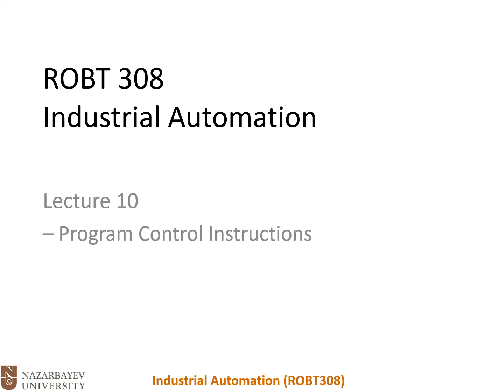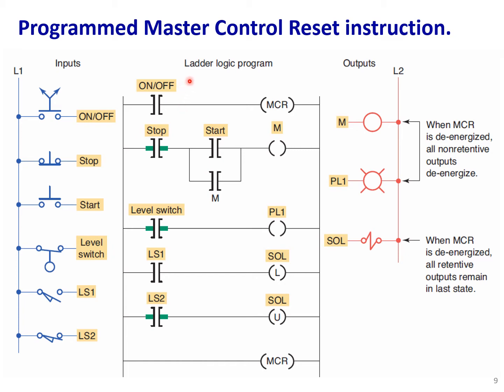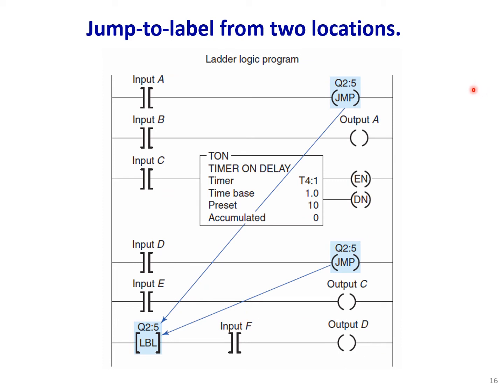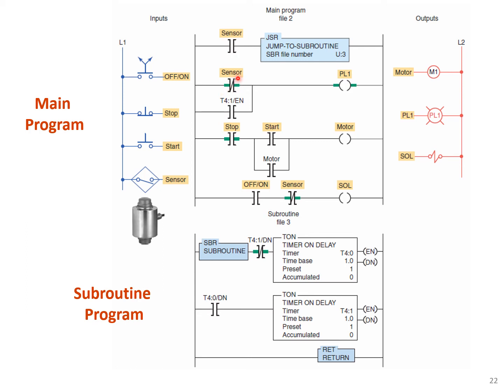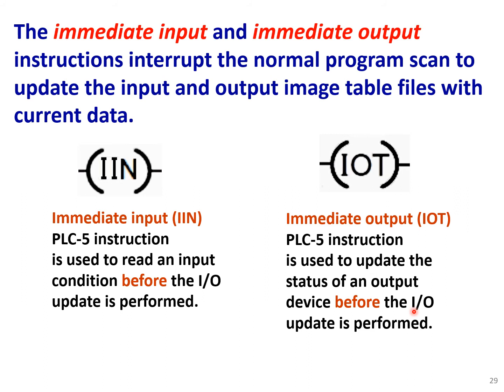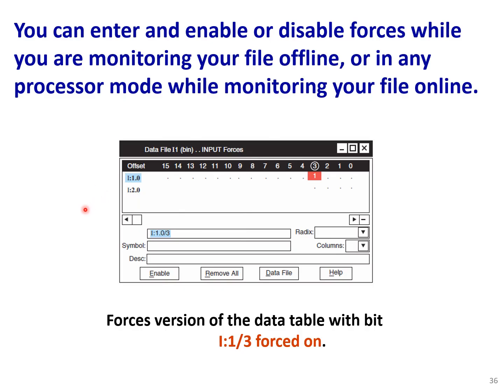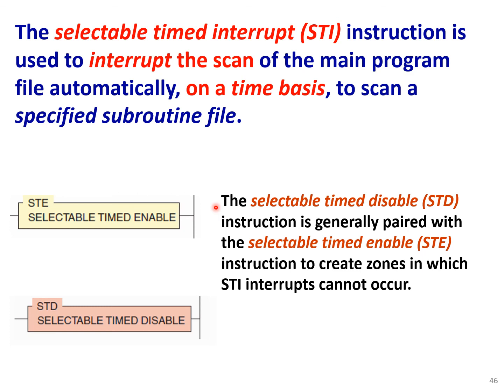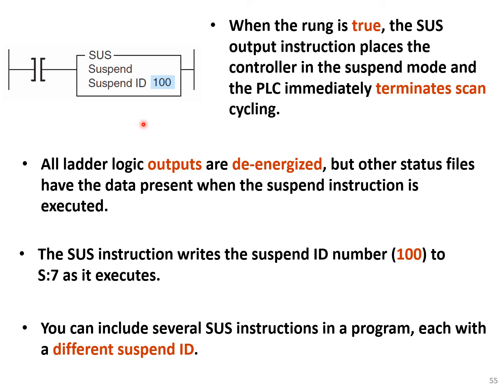ROBT308 Lecture10 Fall20 Program Control